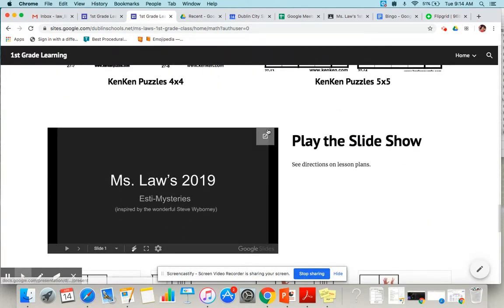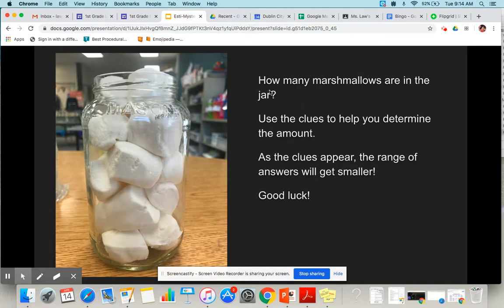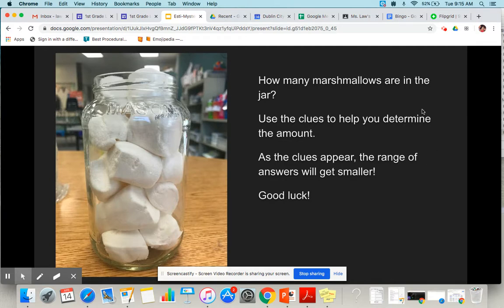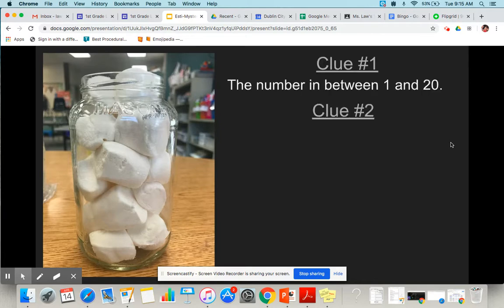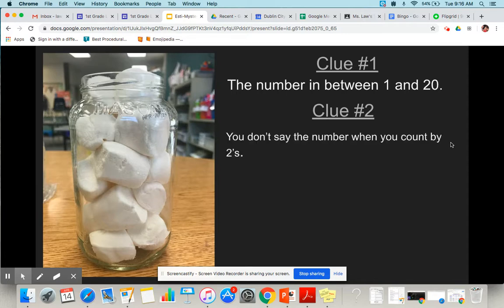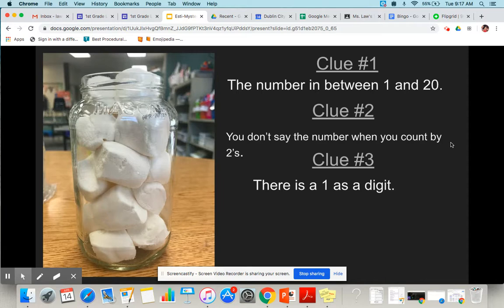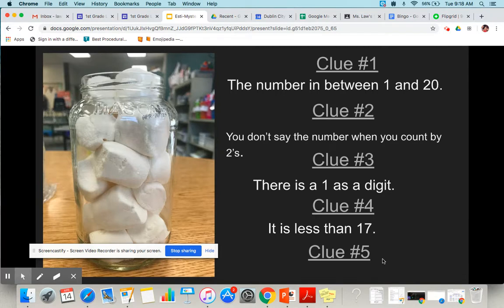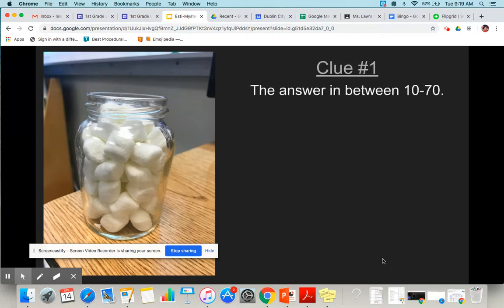How to do an Esti-Mystery